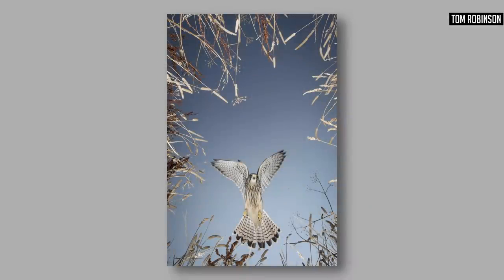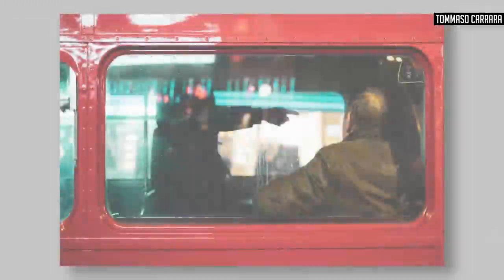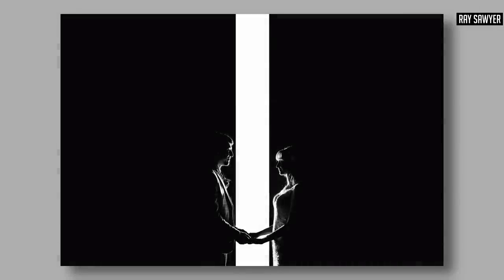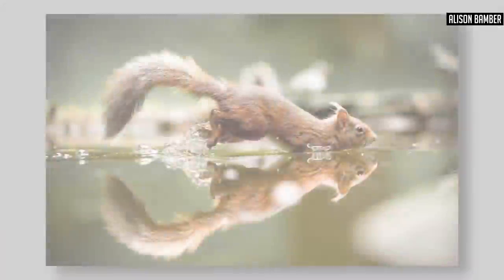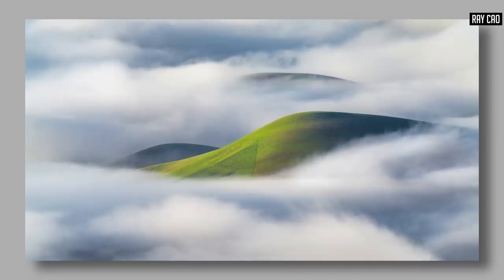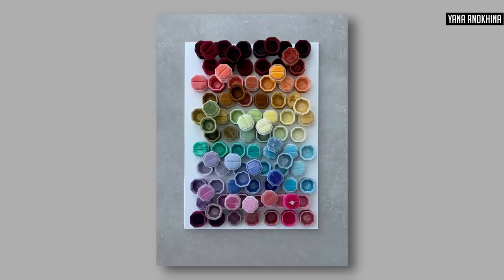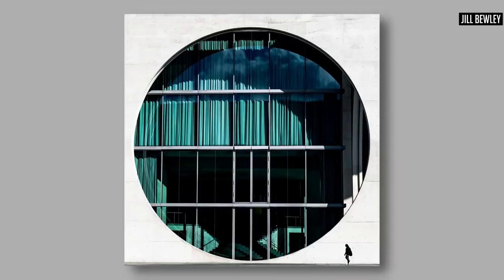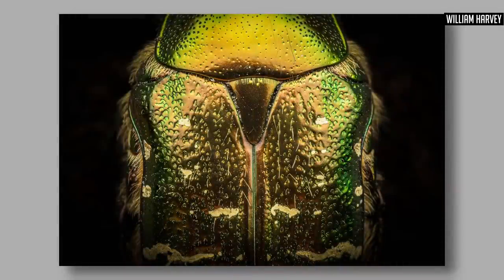9 PRICELESS Composition Tips For Amazing Photos